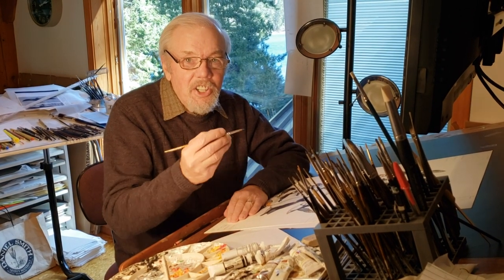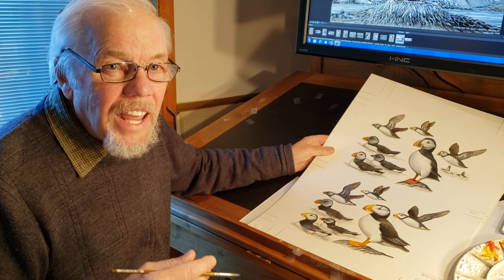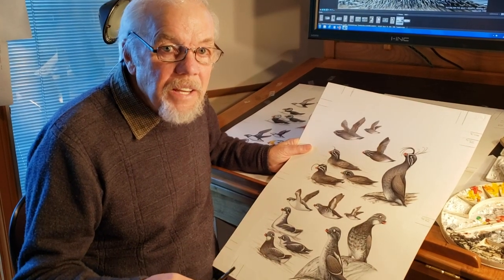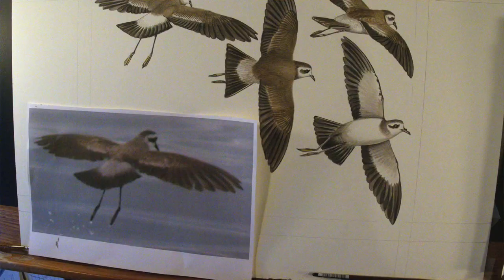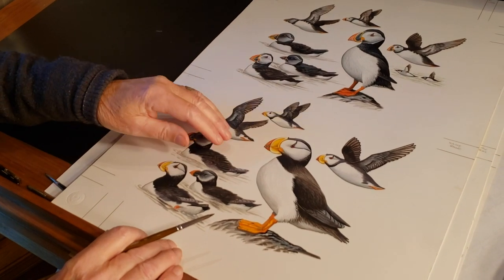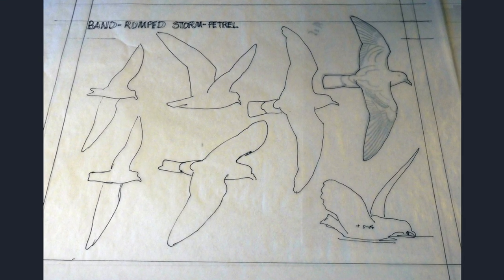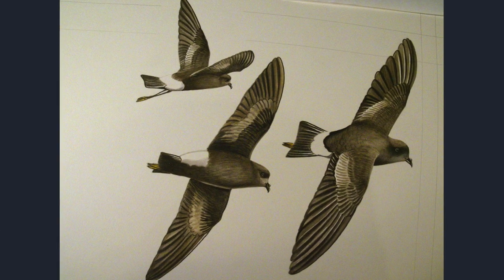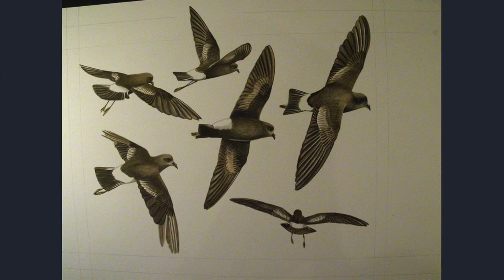The Art Plates — The Heart and Soul of the Book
The art plates are the very heart and soul of SEABIRDS: The New Identification Guide. Whenever I’m painting a bird, my number one priority is to bring that bird, that figure that’s on the page, to life. If I’m painting a towering Gadfly Petrel, I want the seabirder to feel the tightness of its bent and angled wings as it careens over the ocean in its wild, impetuous flight—the so called ‘winged runners’. Conversely, if I am painting a White-faced Storm Petrel, with its trailing legs and frequent splash downs, it should have the feel of a dancing butterfly in a flower-filled August garden.